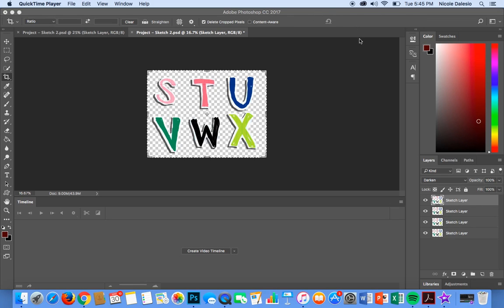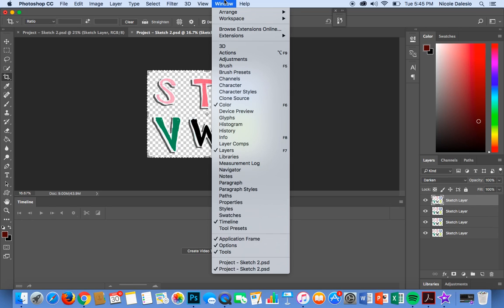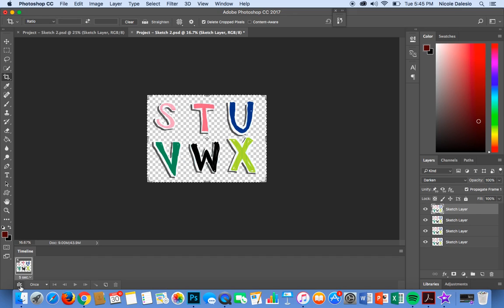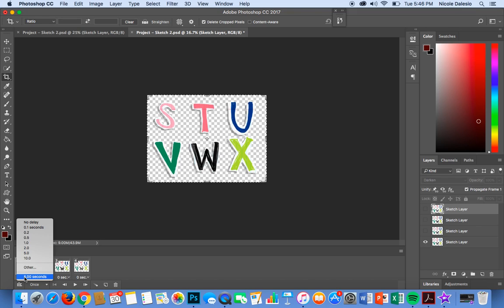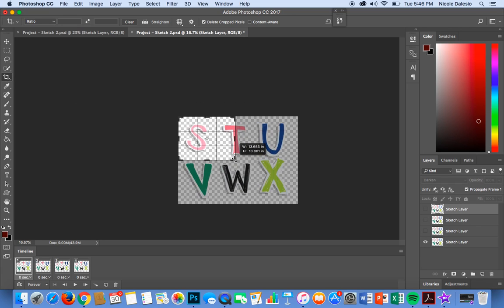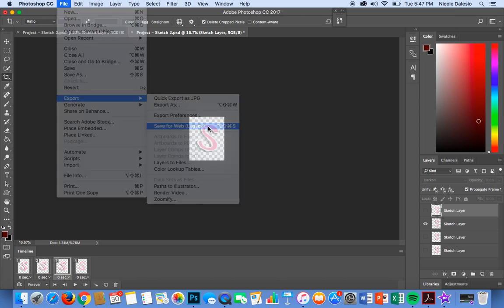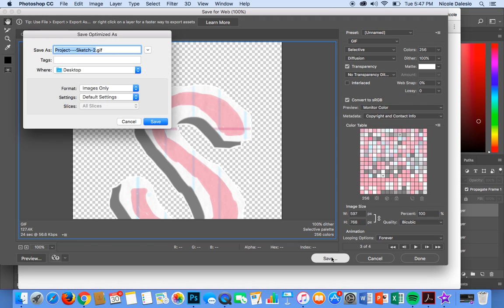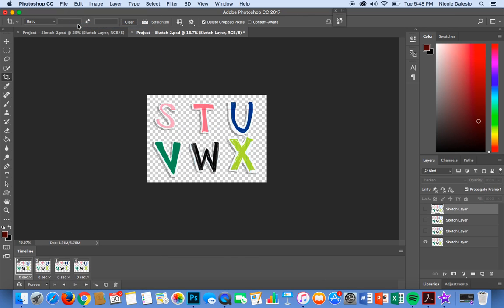How to make an animated .gif in Photoshop CC from your Adobe Sketch file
Using your layered .psd file sent from Adobe Sketch, I will show you how to turn it into an animated .gif in Photoshop CC. (See how to send it over in my previous tutorial if needed.)